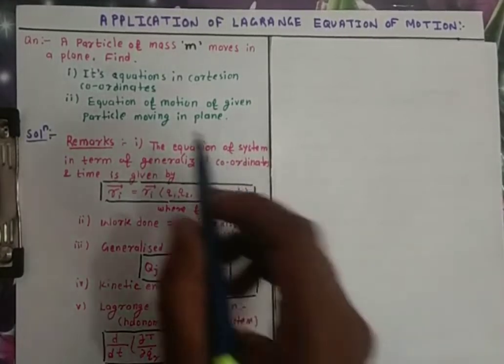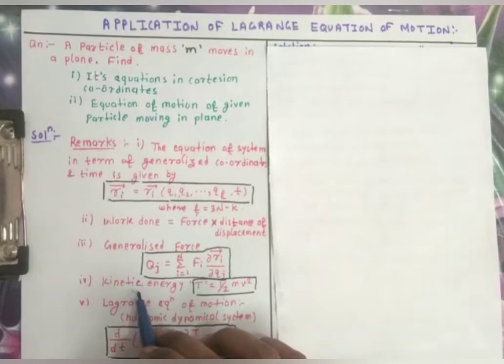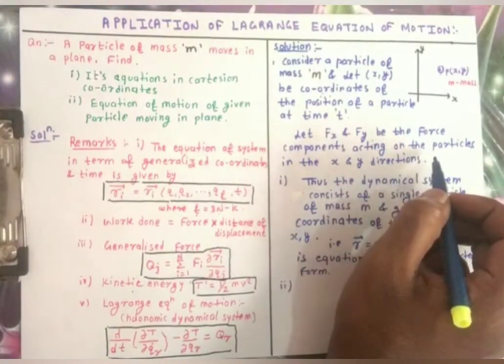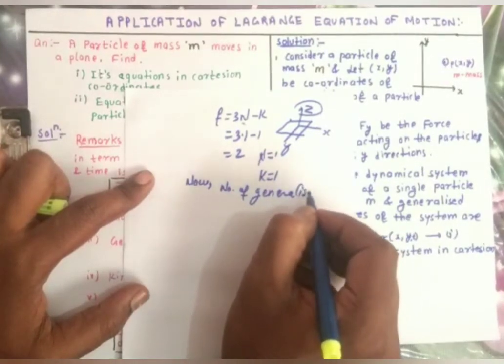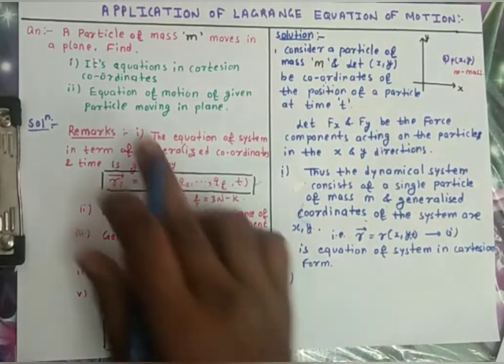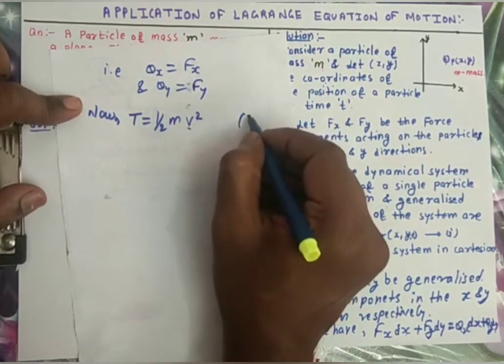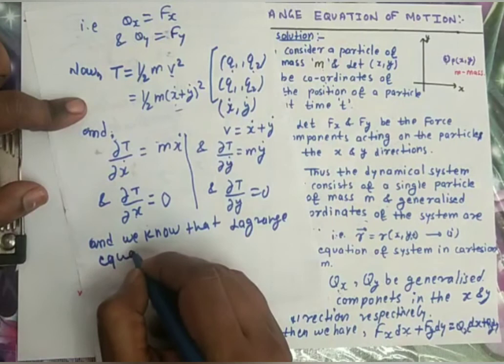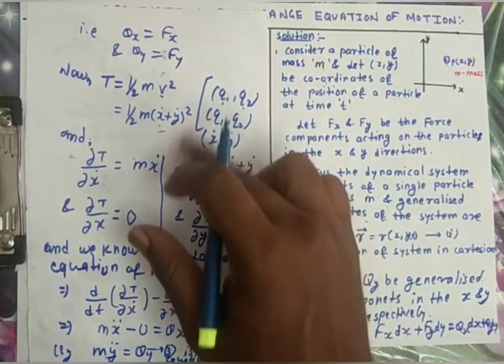Equation of Motion of a Particle in Plane | Lagrange equation of Motion | Holonomic System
How to find equation of motion of a particle in plane using Lagrange equation of motion?

This video cover concept of Application of Lagrange equation of motion.
This is very important for engineering, BSc, ISc, Msc and Jee, IIT-JAM, CSIR-NET students.
Contact our office: MATHEMATICS HUB
Basant Bihar Colony, Ompuri, Hazaribagh, Jharkhand 825303

 Thanks
 Mahendra Kumar Rana